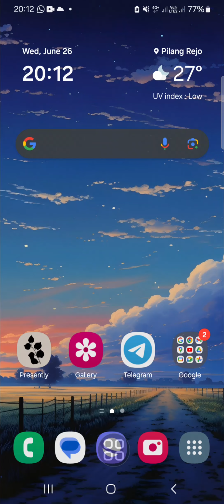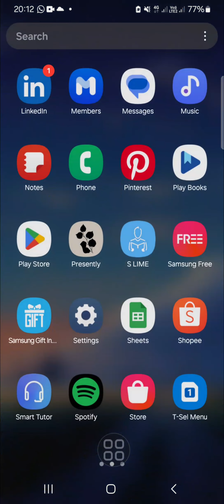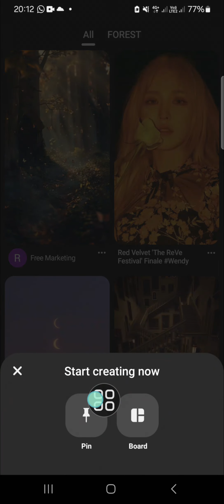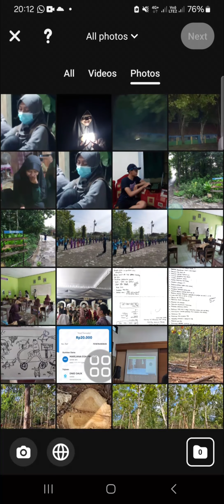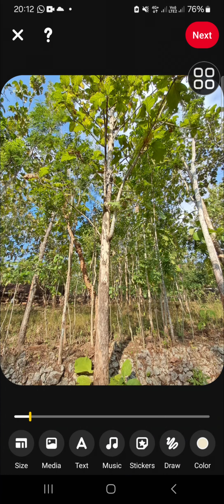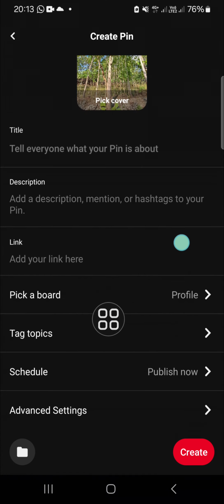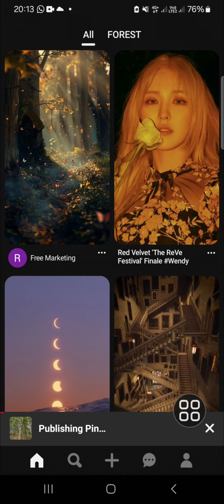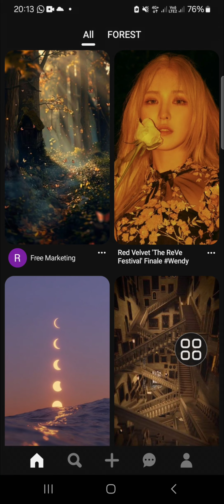✅ MASTERCLASS: How To Upload Multiple Pictures In Pinterest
In this masterclass, we'll teach you how to upload multiple pictures on Pinterest efficiently. Whether you're a content creator, marketer, or just an avid Pinterest user, this tutorial will help you streamline your pinning process. Follow our step-by-step guide to share your photos seamlessly and enhance your Pinterest boards. Watch now and become a pro at uploading multiple pictures on Pinterest!